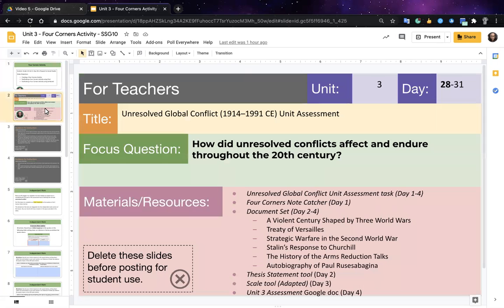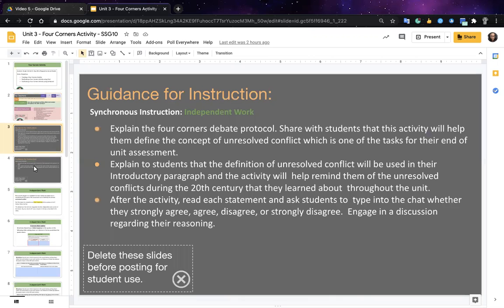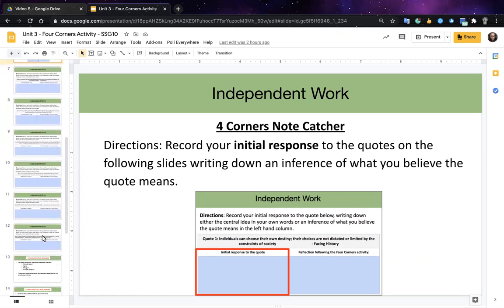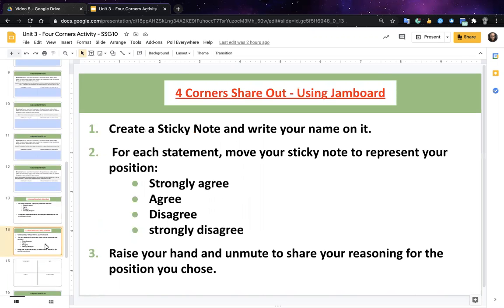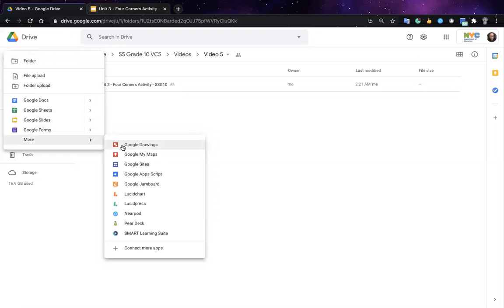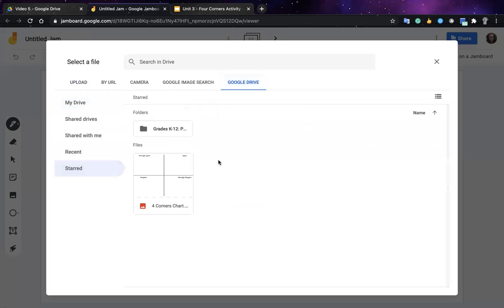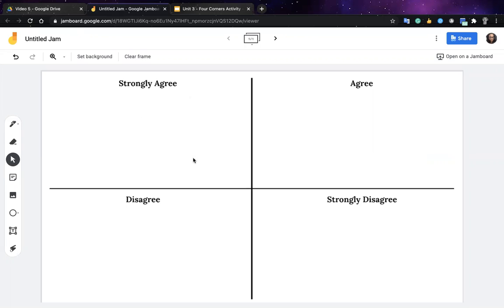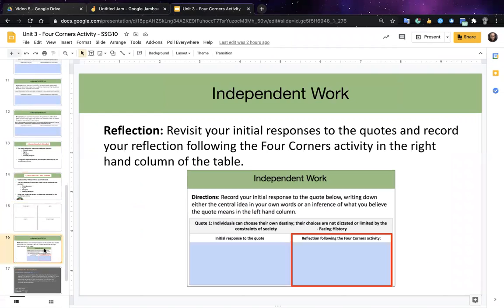Unit 3 Four Corners Activity SSG10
This video is intended for teachers and demonstrates how to create and facilitate a virtual Four Corners Activity using the chat feature or Jamboard.